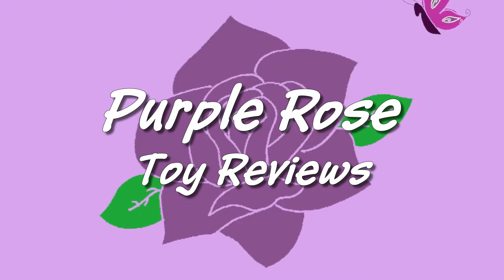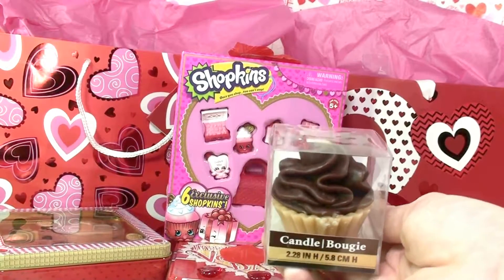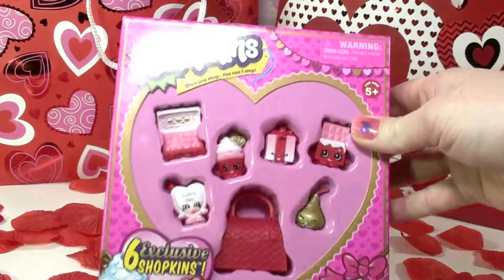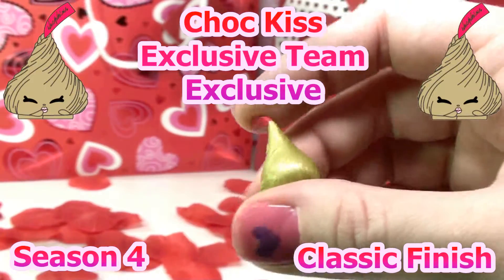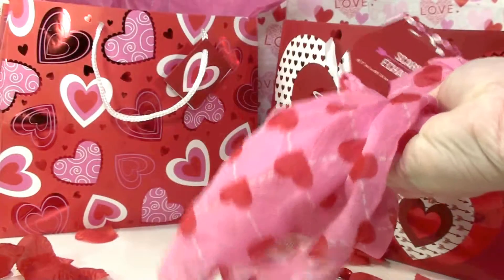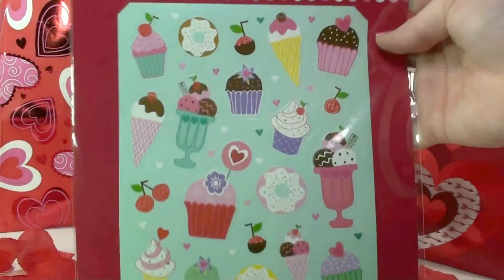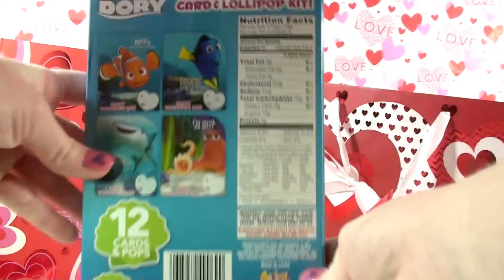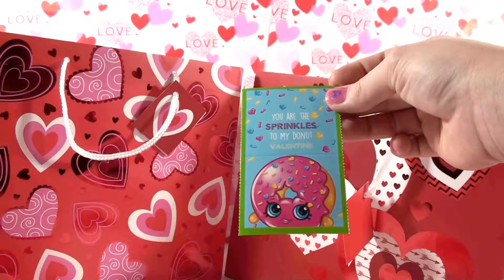Valentine's Day Gift Haul - Sweet Heart Shopkins Collection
Showing a bunch of Valentine's decor, gifts,
cards, stickers, and best of all the Exclusive Sweet Heart Shopkins Collection.

Where to buy the Shopkins Sweet Heart Collection Valentine Set: